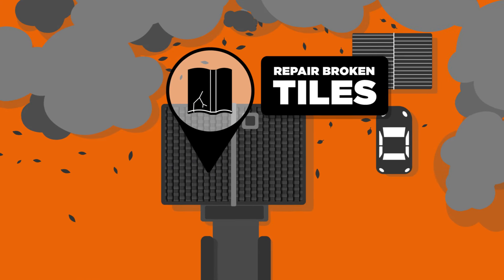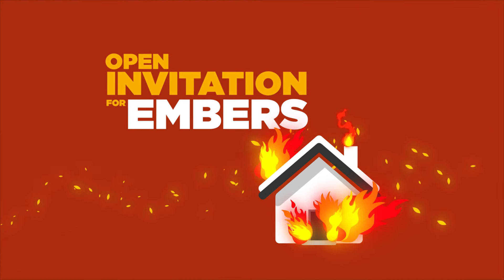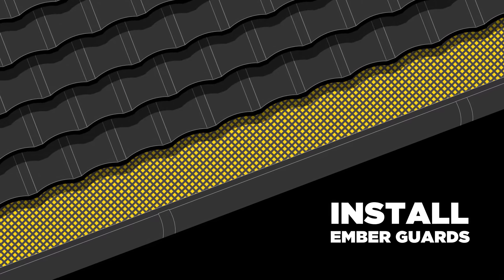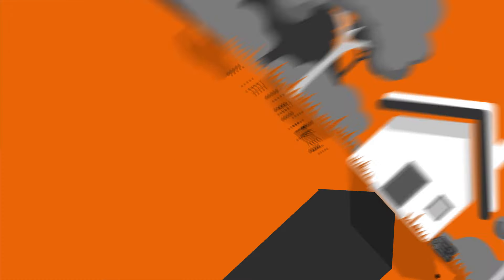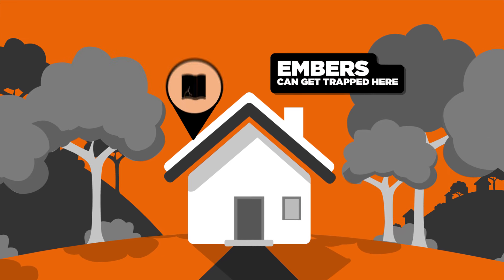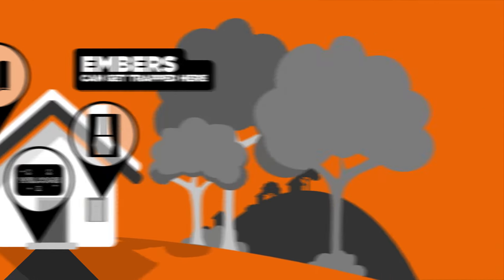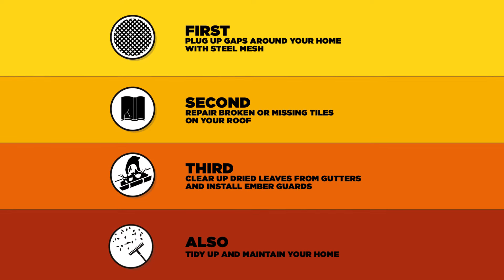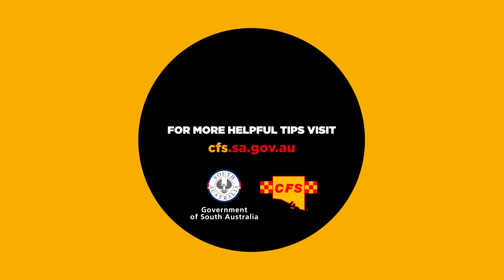Bushfire fact - Protect your home from embers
Some simple things to protect your home.